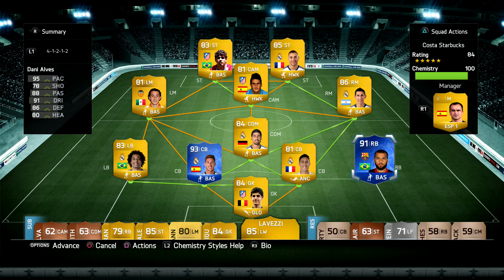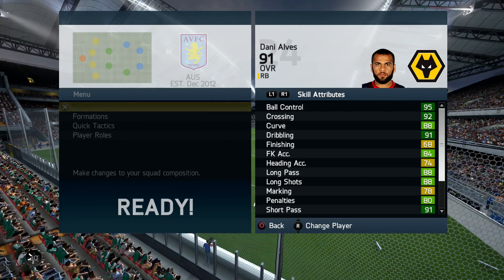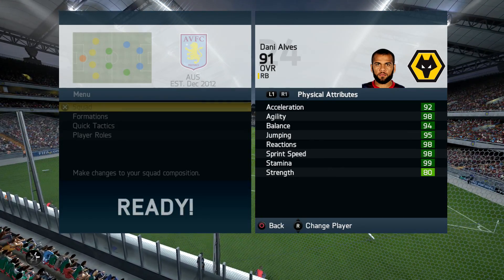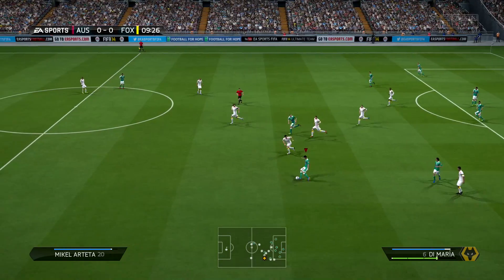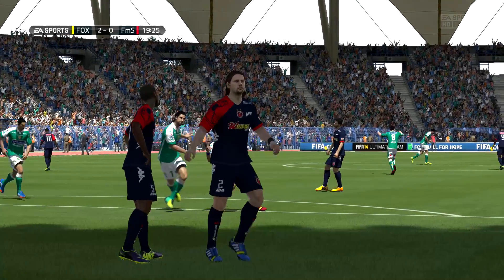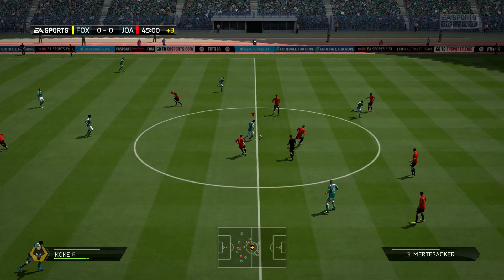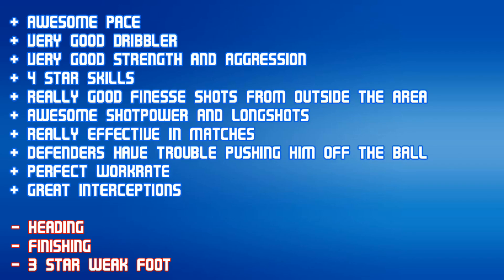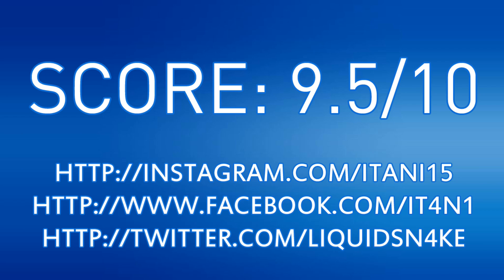FIFA 14 TOTY DANI ALVES 91 AS STRIKER Player Review & In Game Stats Ultimate Team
FIFA 14 toty dani alves rb in game stats and player review for Ultimate Team.

A review of 91 toty alves in liga bbva barcelona in FIFA 14 Ultimate Team. The rb is from brazil is he good enough? Lets find out